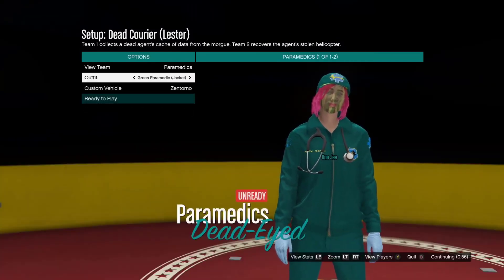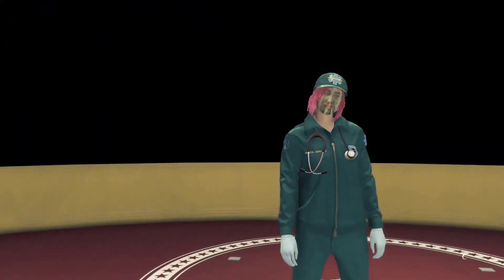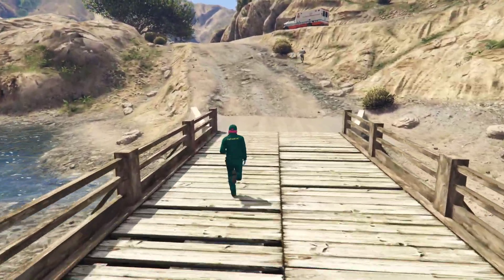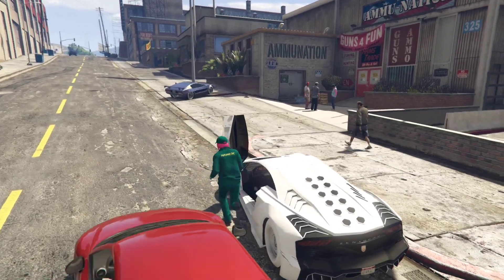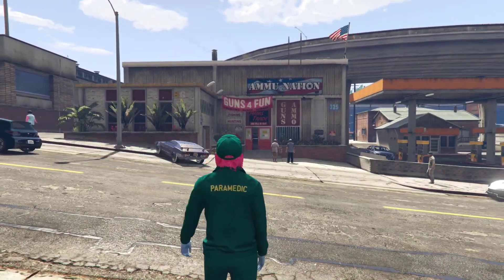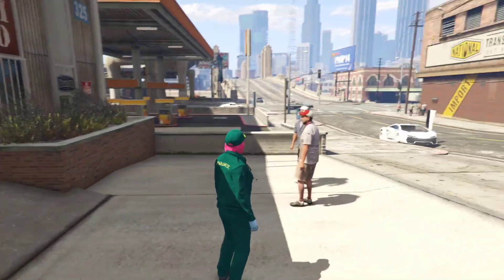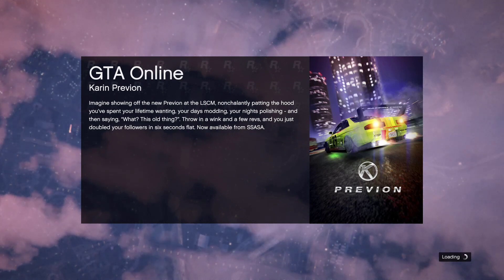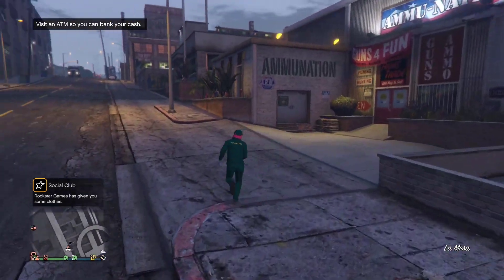*WORKING* How To Get Paramedic Outfit In GTA 5 Online 1.62 [PS4/Xbox One]